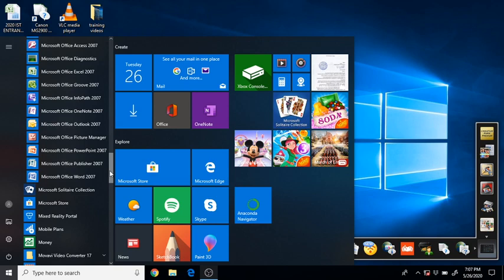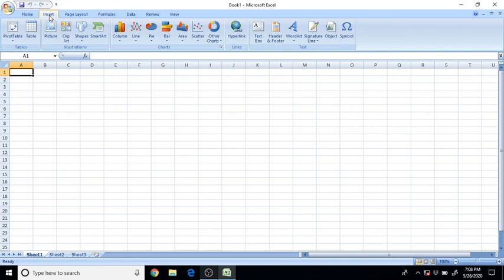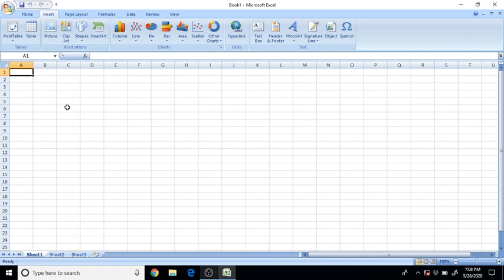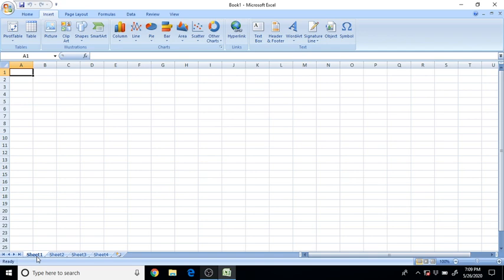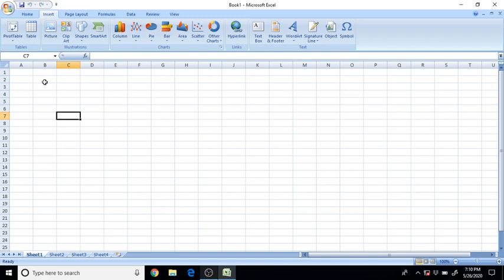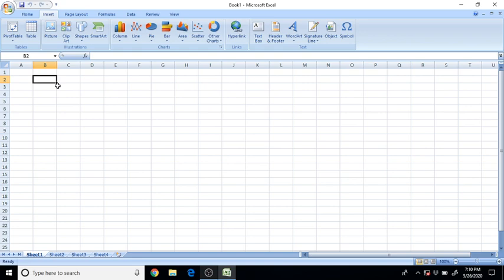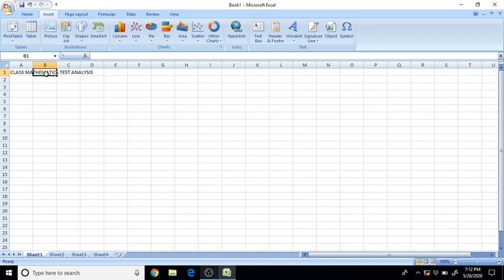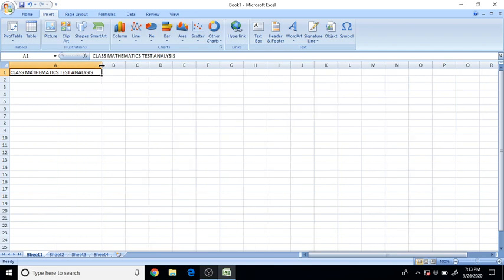Introduction to MsExcel 1